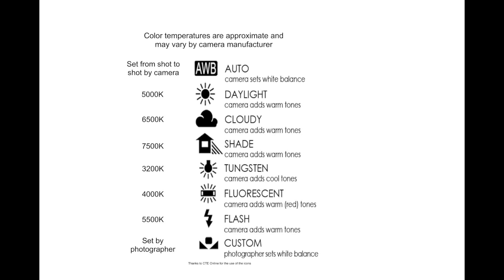What is White Balance and How Does it Work on Your DSLR?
In this video I'll explain what white balance is, how it works, and the White Balance settings available on your DSLR (and other) camera.

Common Color temperatures to remember:

Daylight - 5000K
Cloudy - 6500K
Shade - 7500K
Tungsten - 3200K
Fluorescent - 4000K
Flash - 5500K